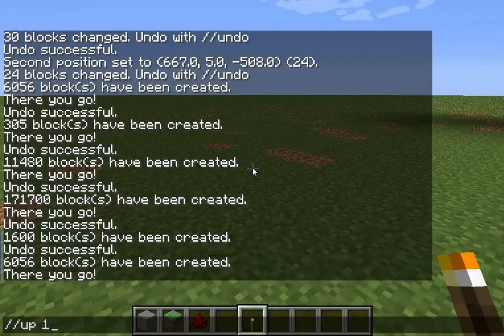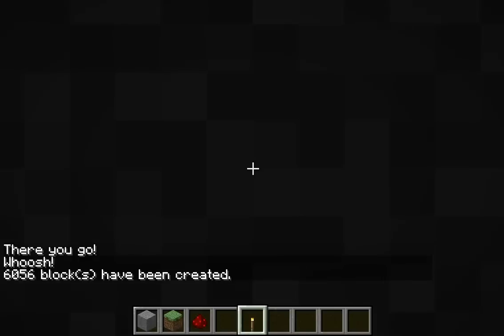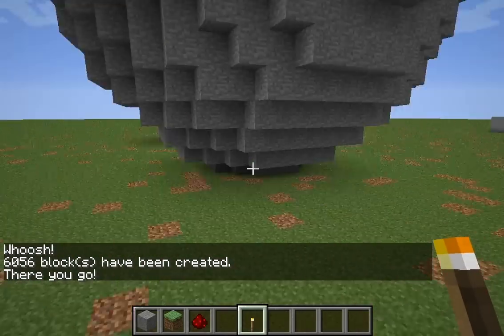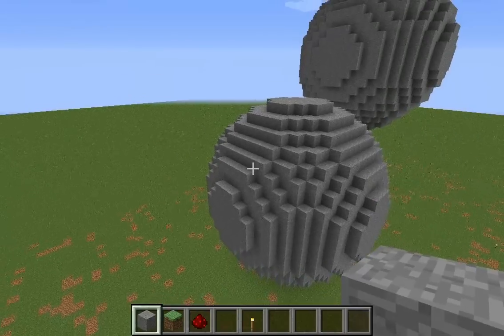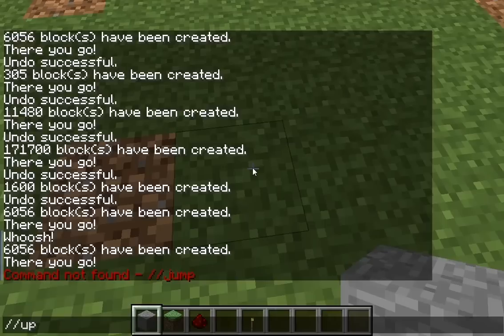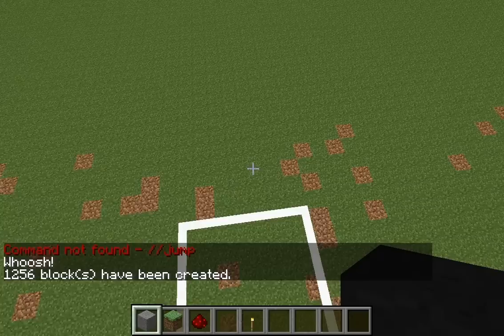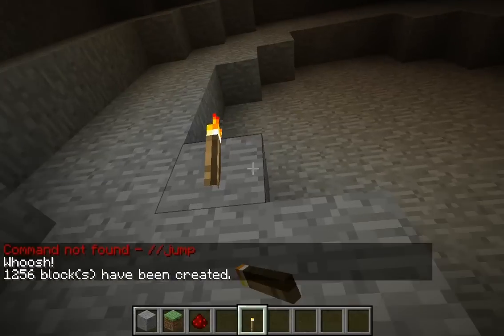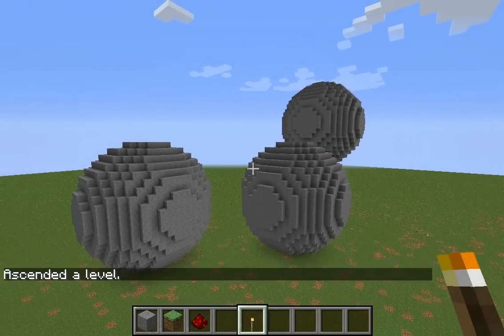How to Make Spheres in Minecraft Using Worldedit/SinglePlayerCommands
Commands i used in the video:
//sphere block radius
For a hollow sphere:
//hsphere block radius
Example: //hsphere 1 5